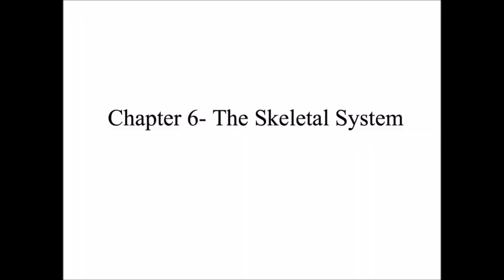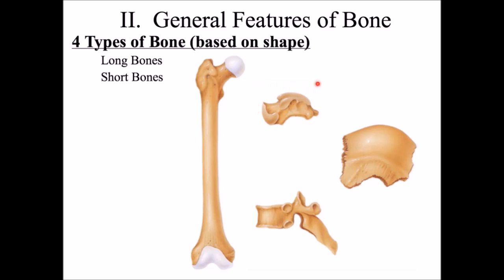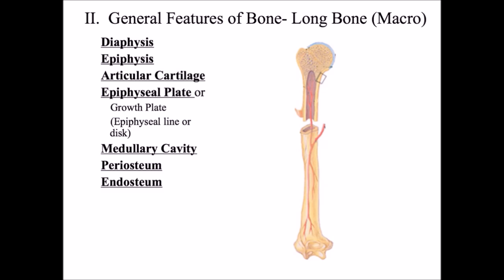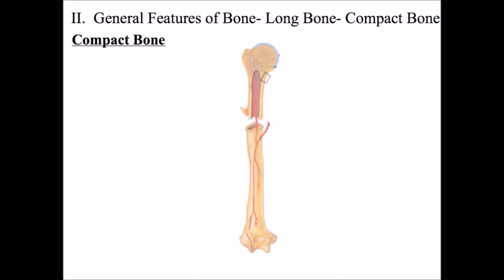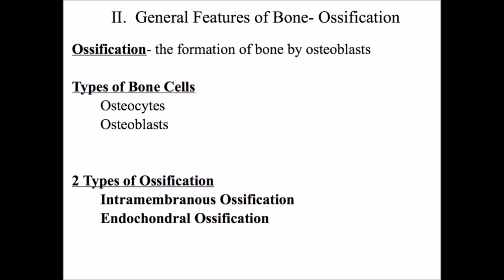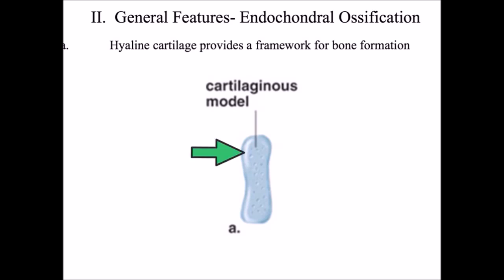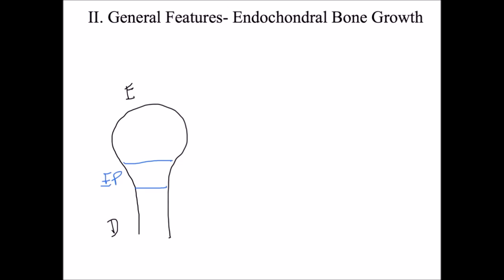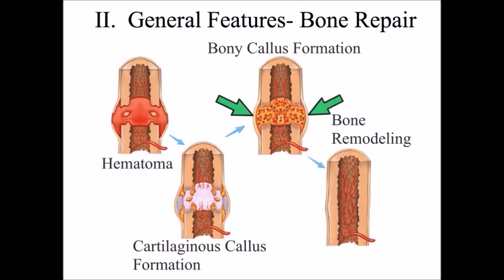Chapter 6 Bone, Ossification, Repair Lecture Final PlayPosit